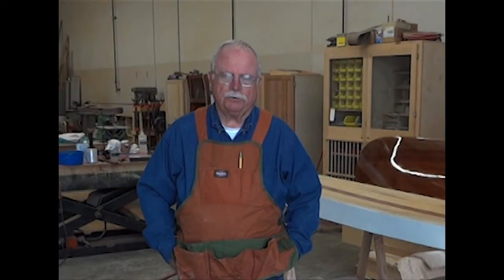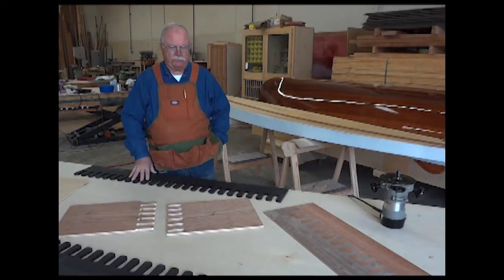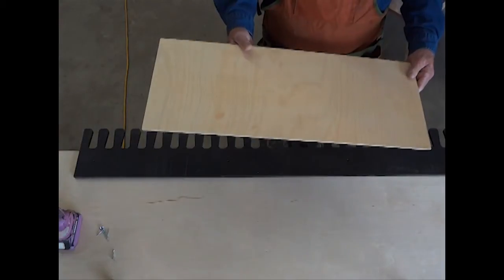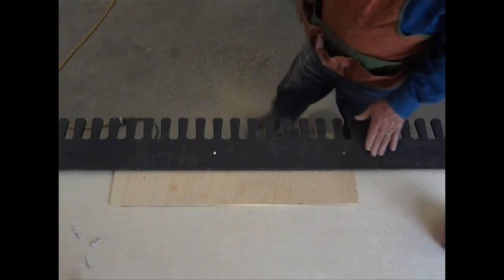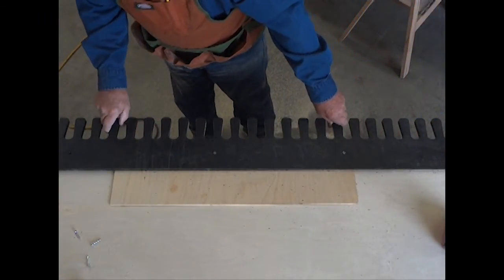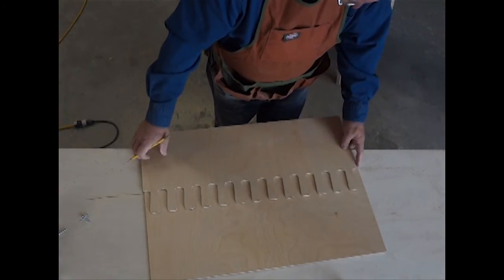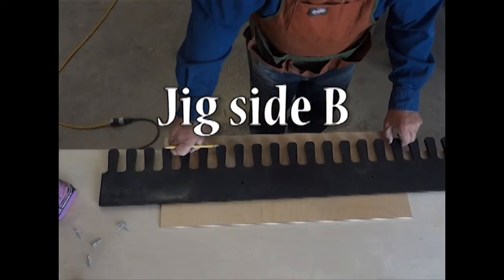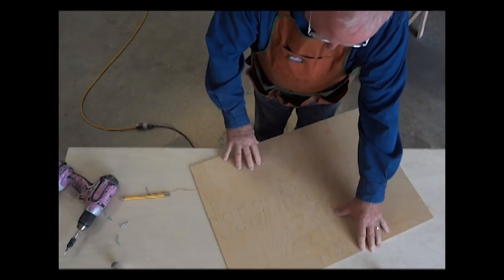Fish Bones Supplies -- Puzzle Jig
The Puzzle Jig, from Fish Bones Supplies, make scarfing plywood a snap.  Make beautiful and strong finger joints in no time at all, using Ed Vickery's, Puzzle Jig Joint Guides.